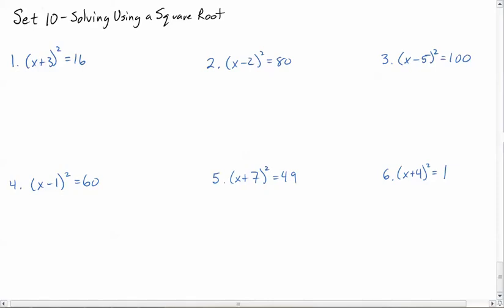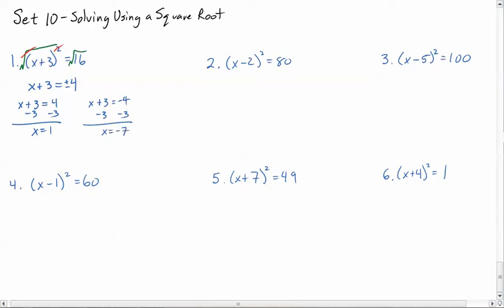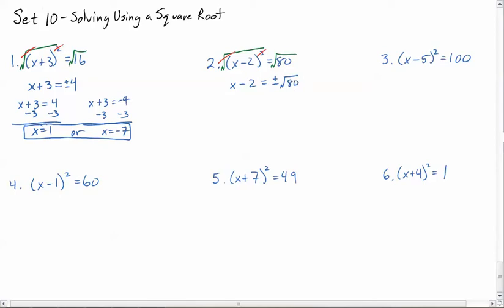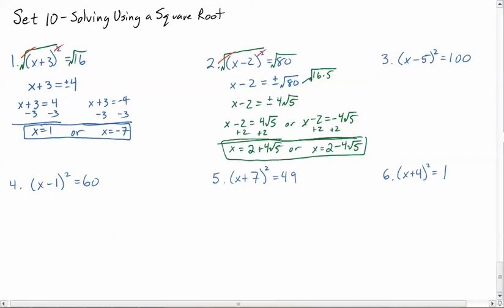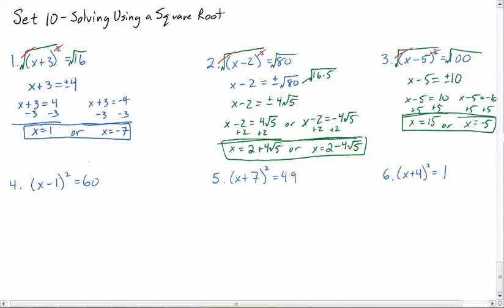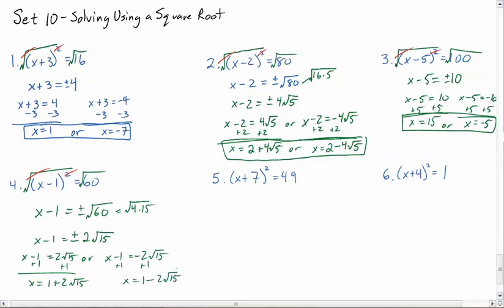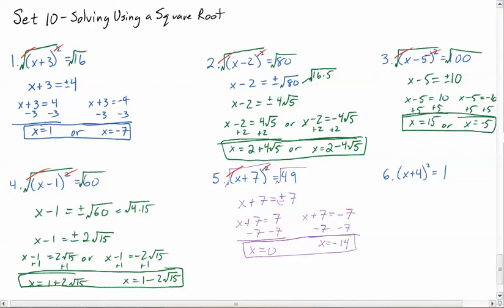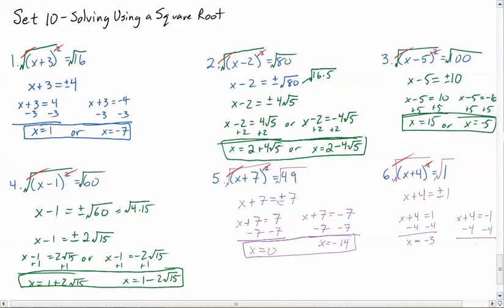Set 10 Solve using Square root lv2